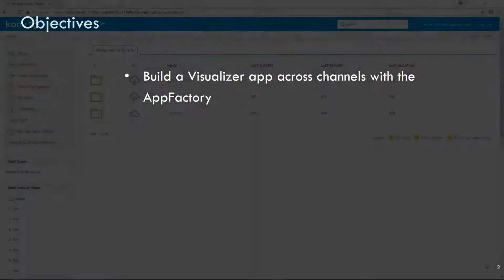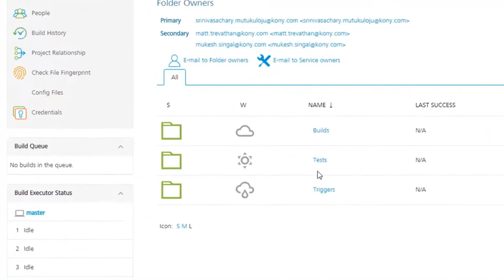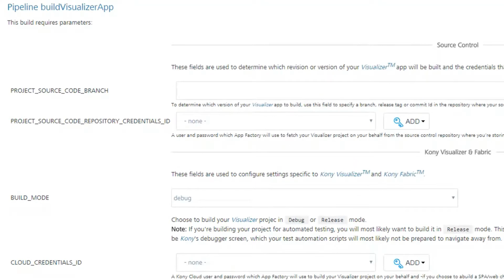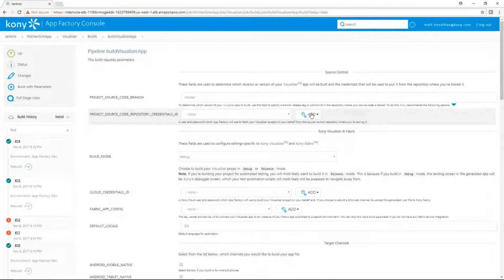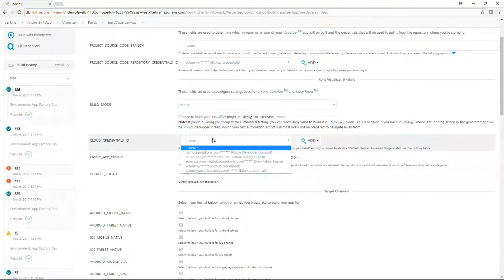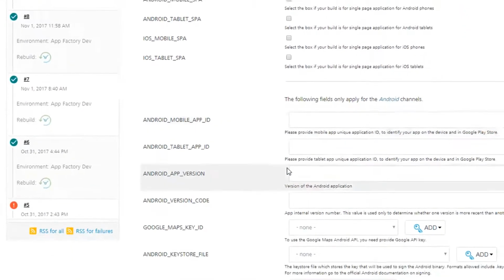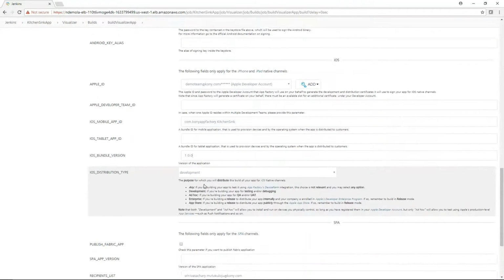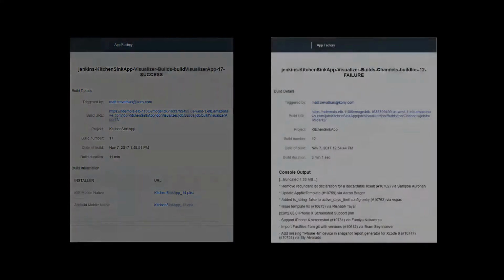App Factory Building your app